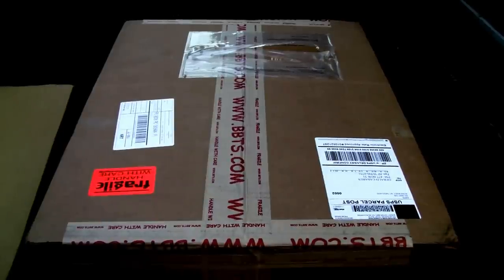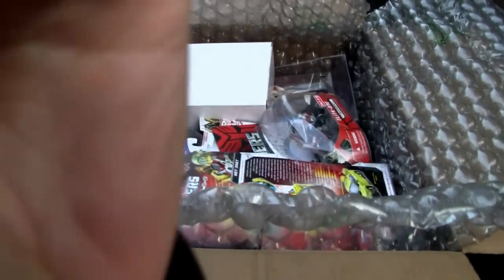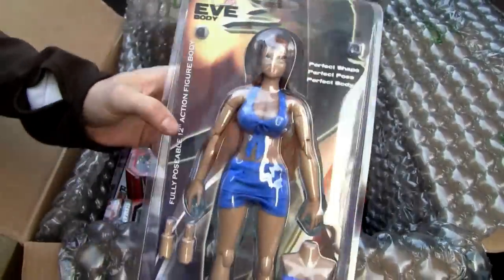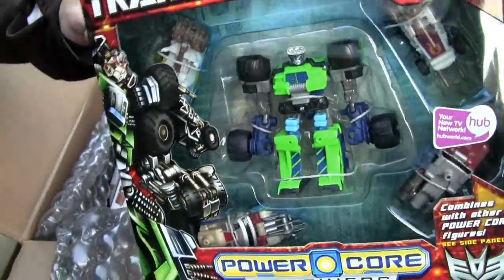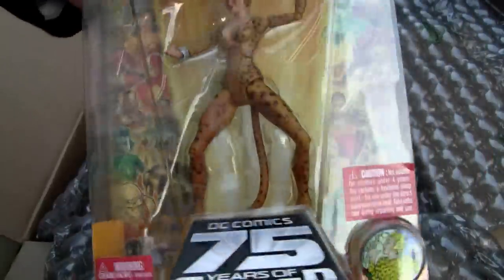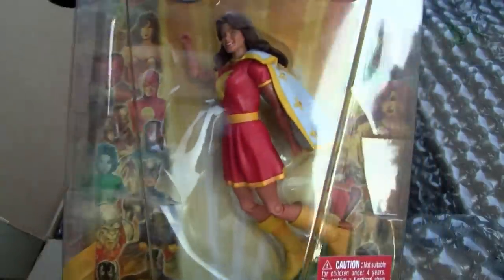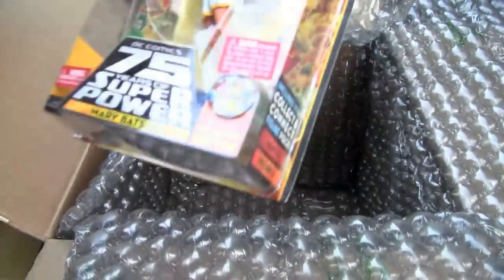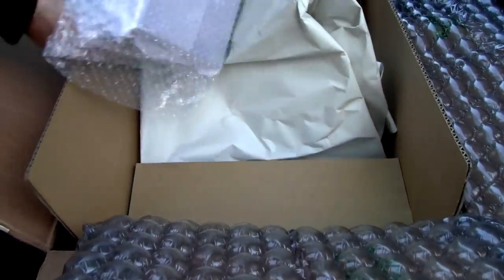My Big Bad Toy Store package unboxing, Part II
The followup to my most bipolar video ever.  Enjoy.